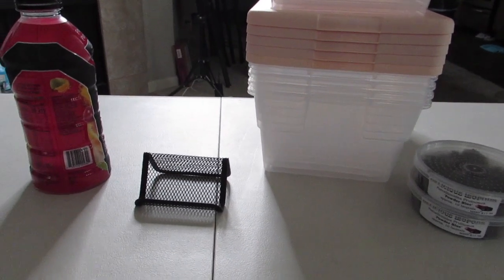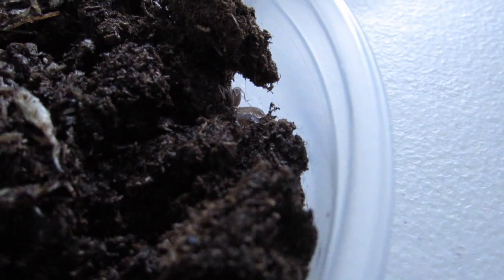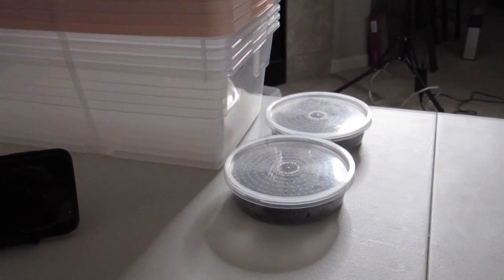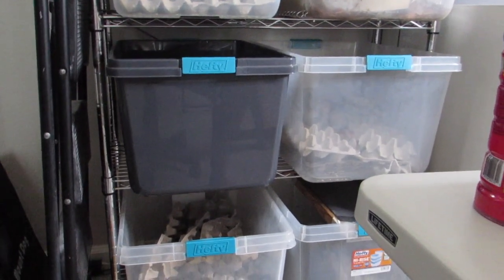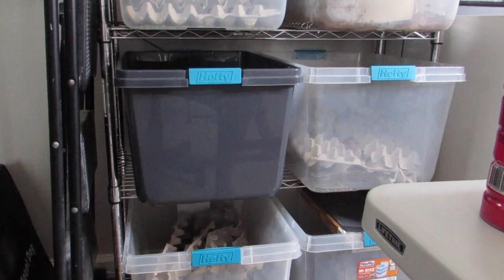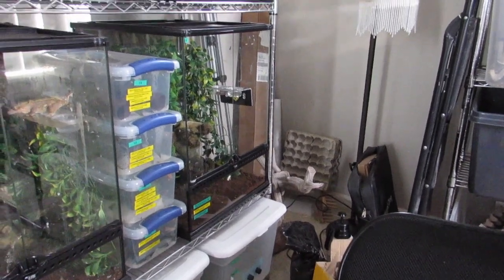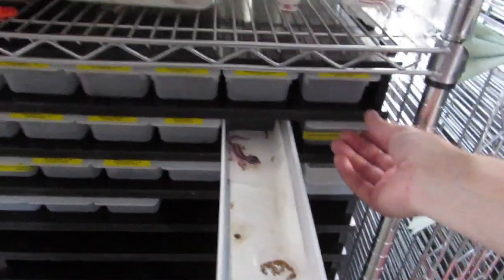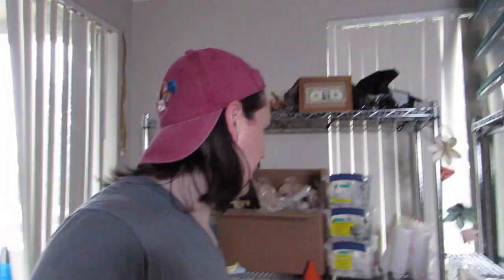NEW ISOPODS!!! + Future Plans